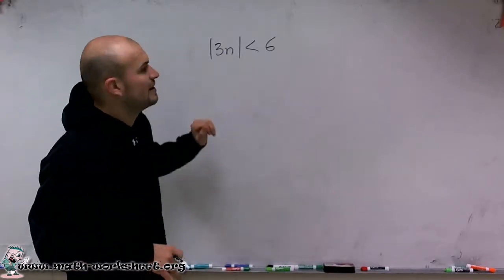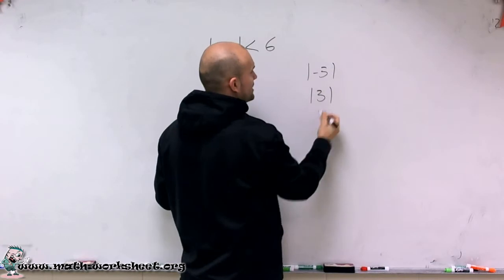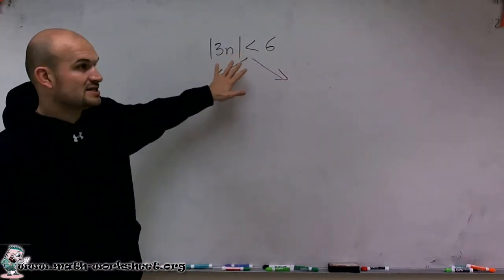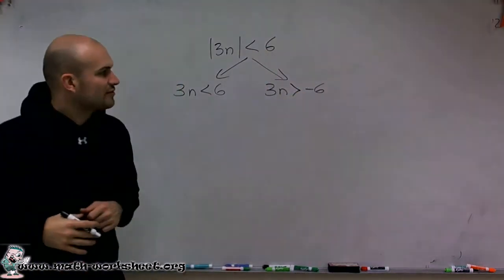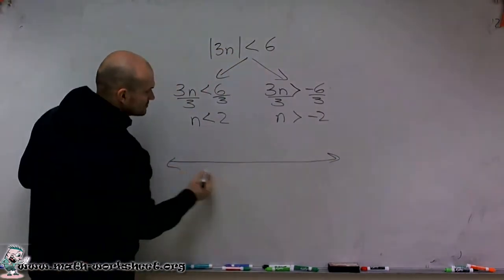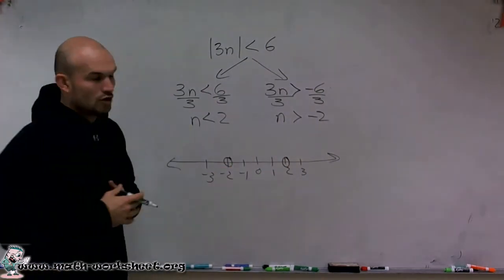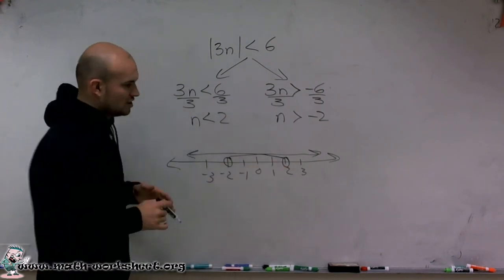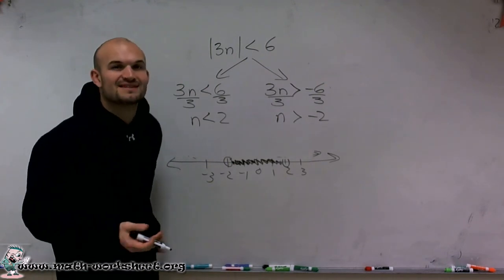Algebra - Inequalities - Absolute value inequalities - Easy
In this video we explain how to solve Absolute value inequalities type of question.